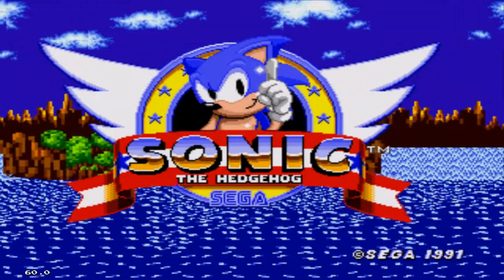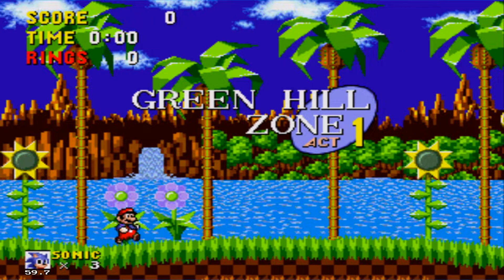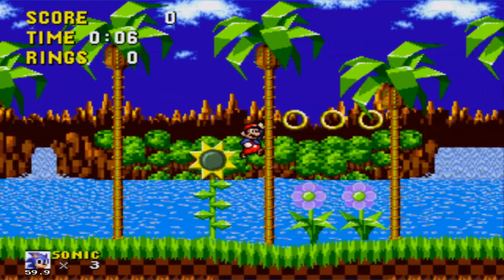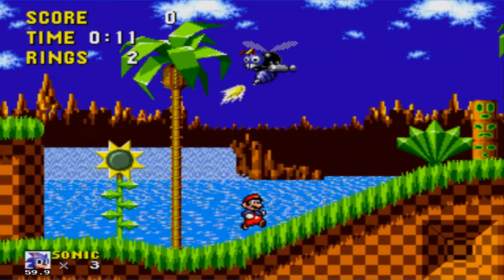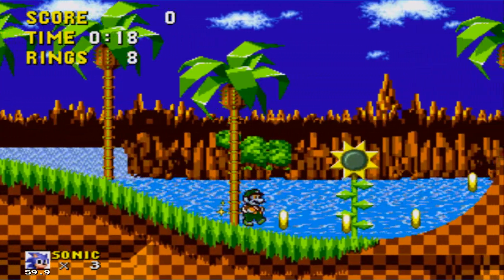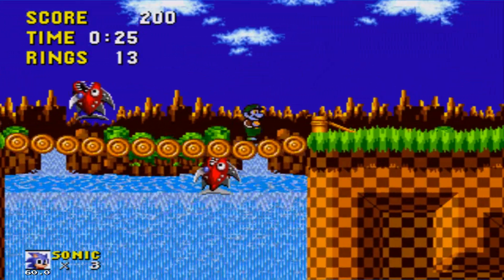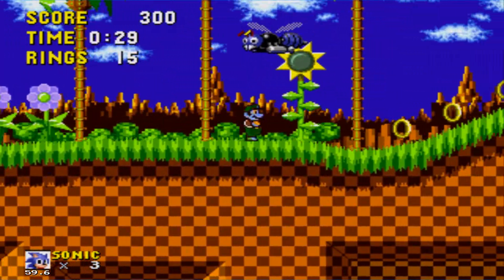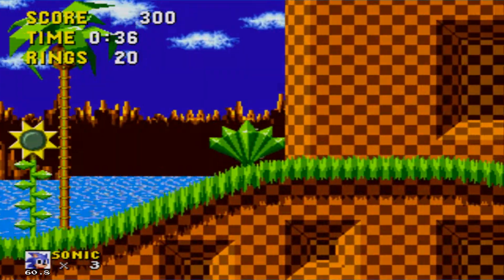Mario in sonic 1 hack